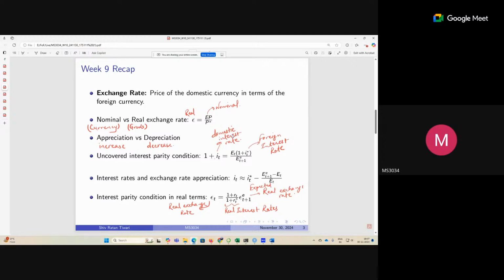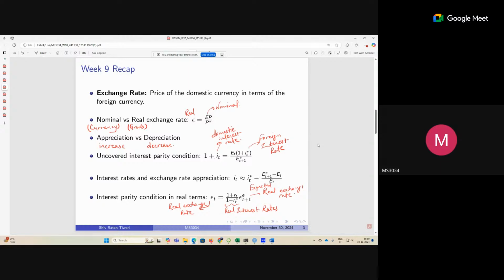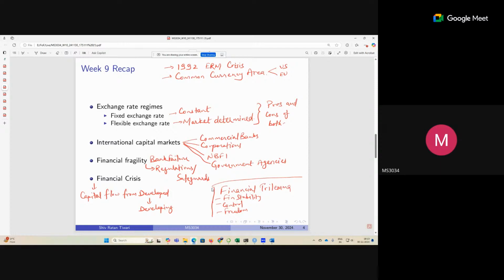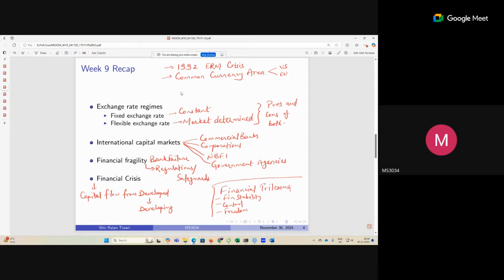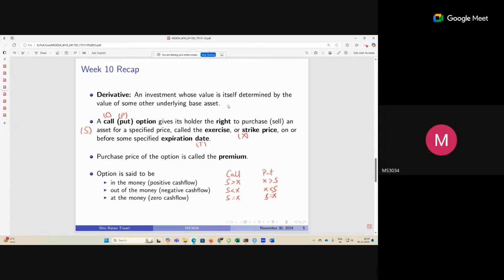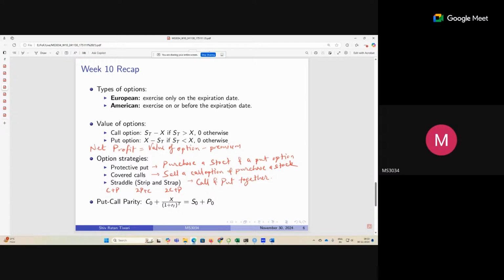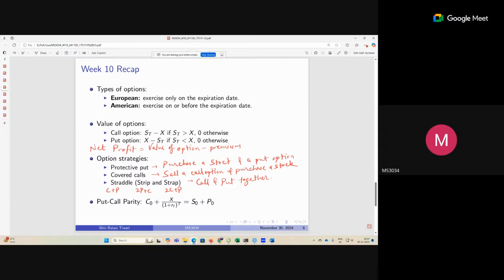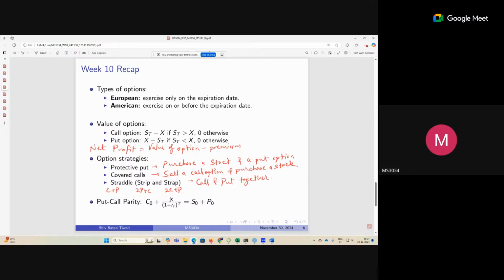Weekly Live Session 10 - Corporate Finance